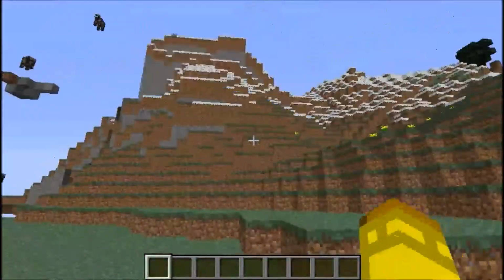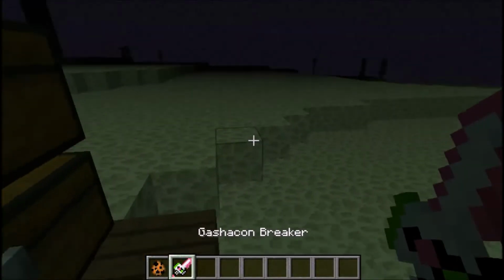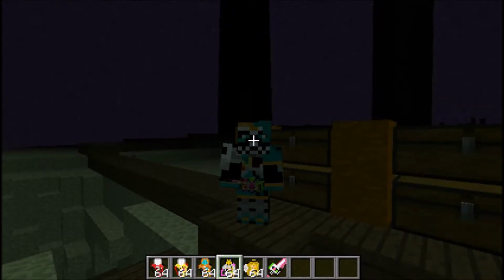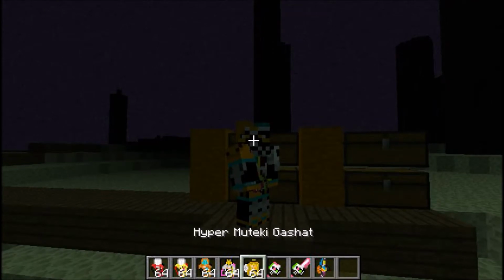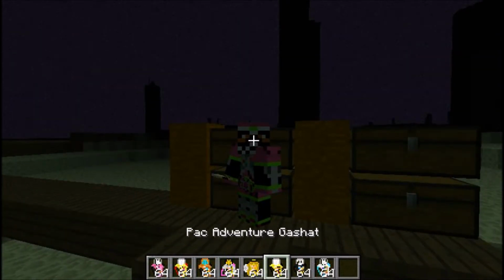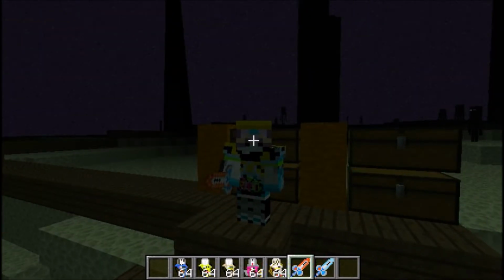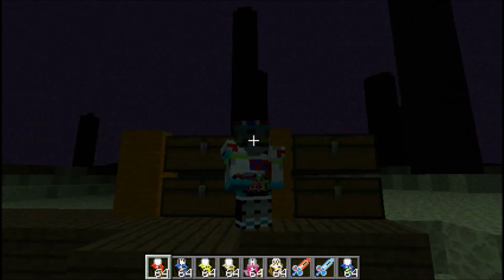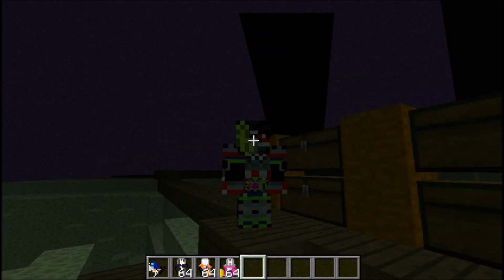Kamen Rider Craft V3 Part 5 Mod Showcase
Kamen Rider Craft 2 is in the past, now we meet Kamen Rider Craft V3!...Now including V3! And in 1.8! What new Riders and surprises await us? Let's find out! Starting with Kamen Rider Ex-Aid!

But still no motorcycles.

Sorry for the delays. As a result, I plan to post multiple parts this week.

Minecraft belongs to Mojang
Kamen Rider belongs to Toei
Kamen Rider Craft V3 belongs to Kelco_K22

Music credits now in the video.